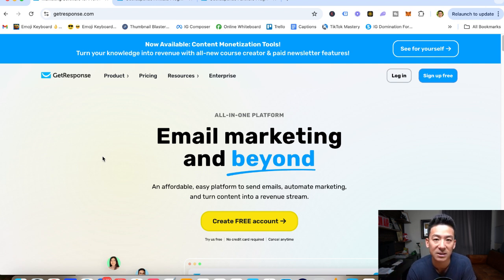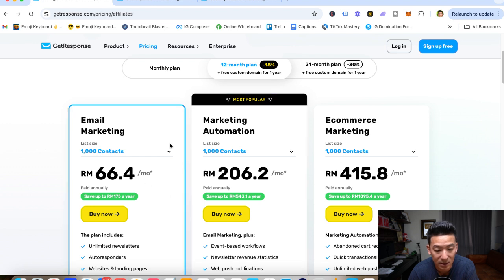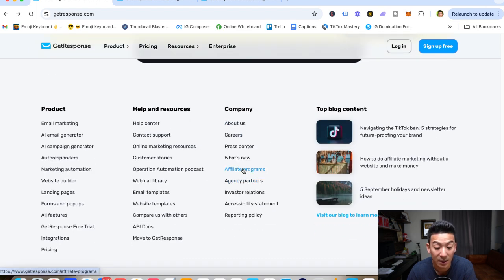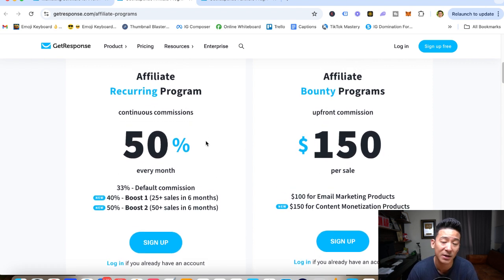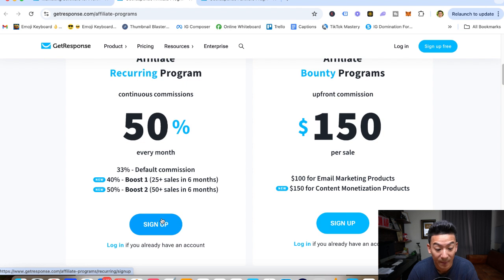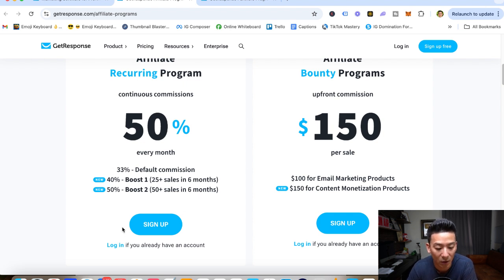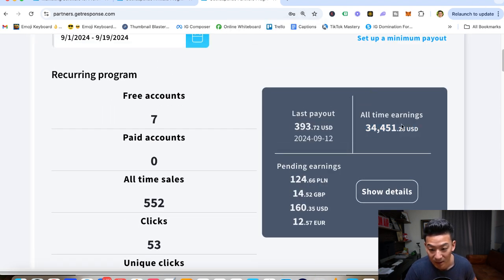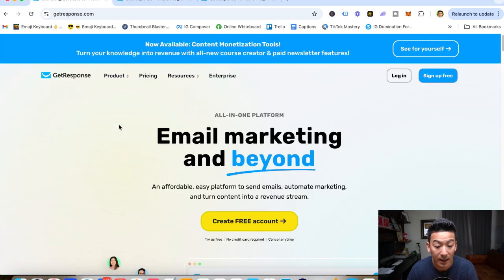Getresponse Affiliate Program Review - Did I Just Make 34k From This? (Wow, Watch This!)...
getresponse affiliate program review *Get My #1 Way To Earn Online In The Comments 👇👇👇

About this video:
In today's getresponse affiliate program review we're going to break down this autoresponder to see whether this will get you results. Can you really make money from reselling this autoresponder? Is this legit or a scam?